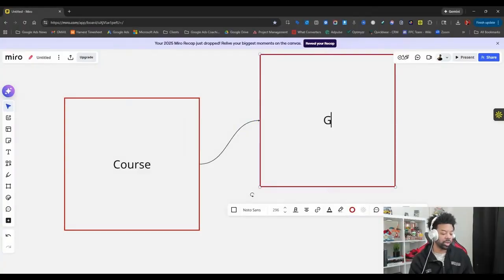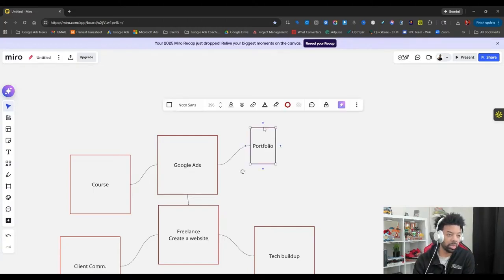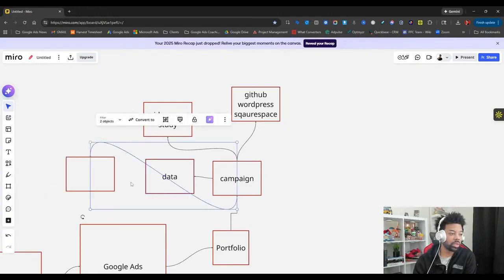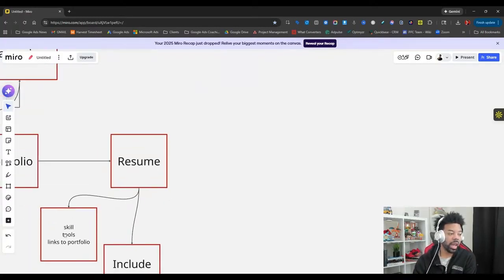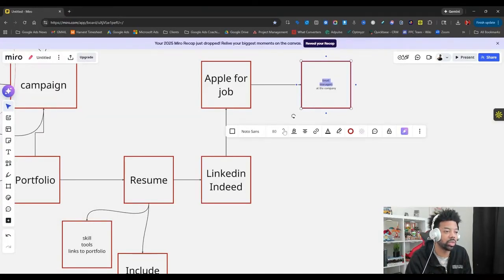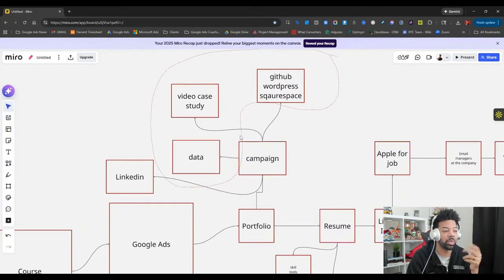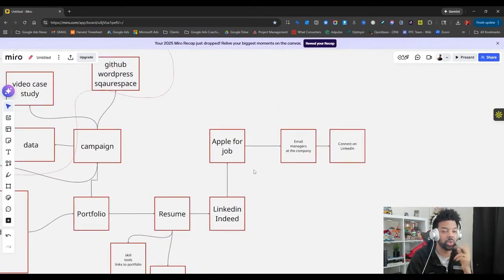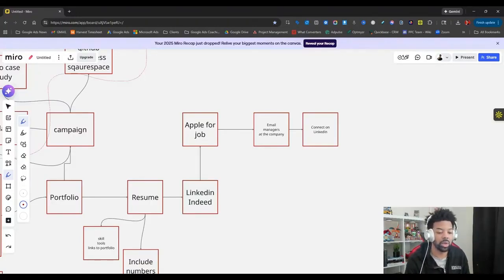How to land your first digital marketing job with NO experience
👉Get my Free KILLER Resume Template that has helped me make over 100k/yr as a Google Ads Specialist